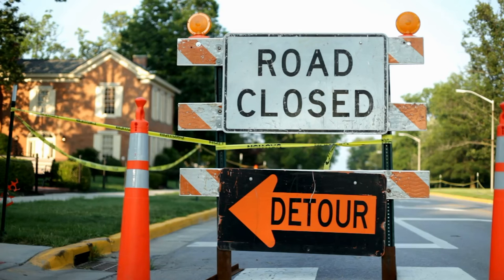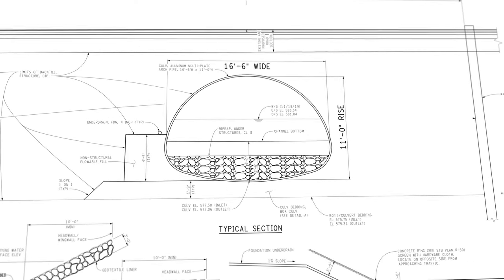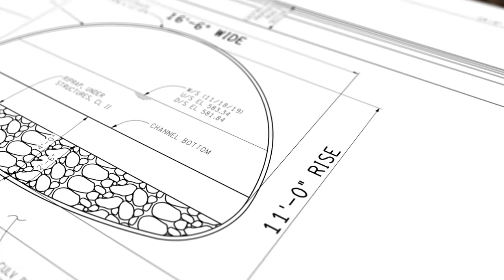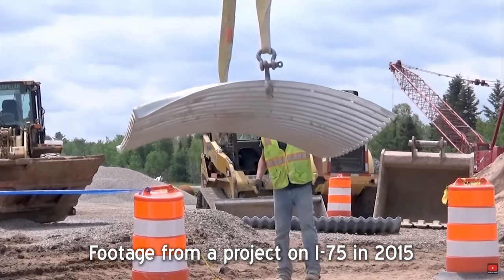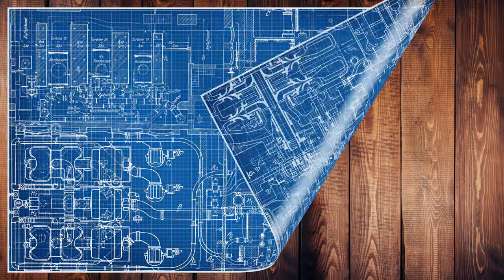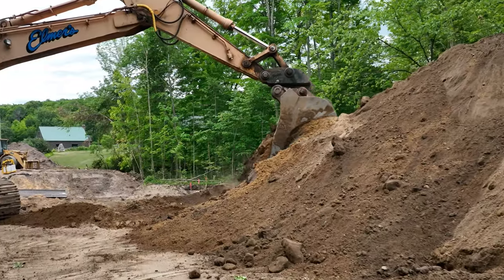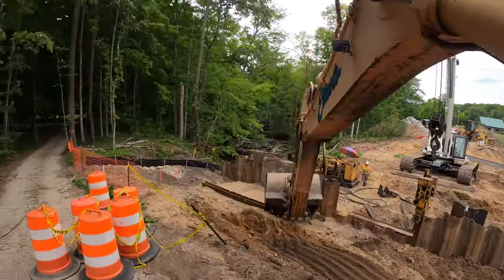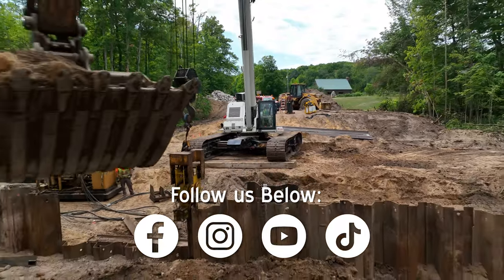What's Happening on M-66? | Project Preview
An undersized culvert is being replaced near the South Arm of Lake Charlevoix on M-66, 2 miles north of East Jordan. The increased size of the culvert will allow more water to flow through, decrease soil erosion downstream, and provide a more natural and hospitable environment for wildlife. This portion of M-66 will be closed for the duration of the project. Drivers, please allow extra time and seek an alternate route as we work towards completion. Once fully assembled, this culvert will be a single structure resembling an upside down half pipe, because of its shape the culvert can span a wider area while still being relatively low profile and maintaining a high load capacity. To minimize the amount of time this portion of M-66 is closed, the underground utilities were routed around the construction site beforehand; reducing installation time.

Video Equipment
     Sony a7S III Mirrorless Camera